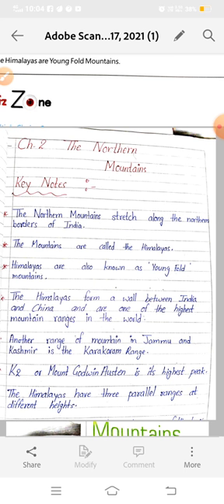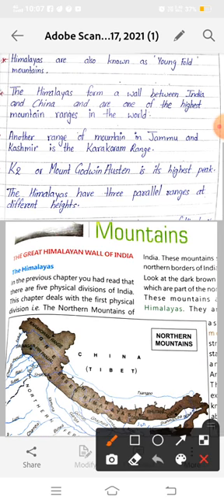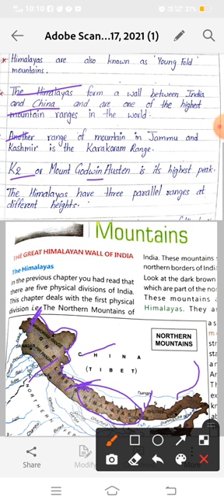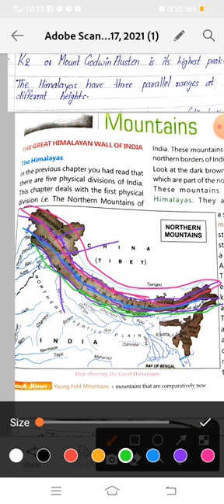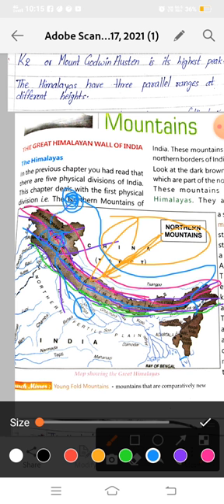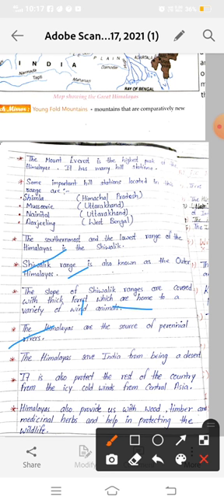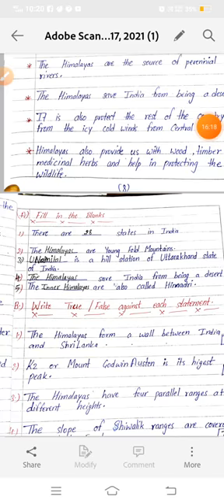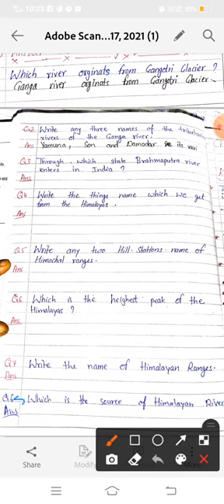Ch-2 The Northern Mountain Revision